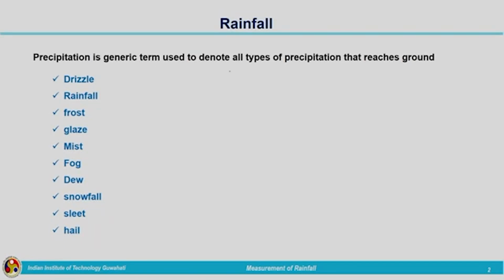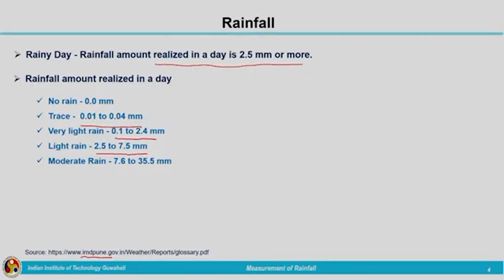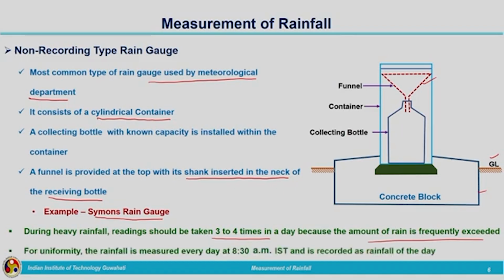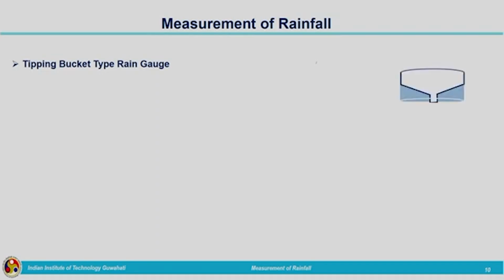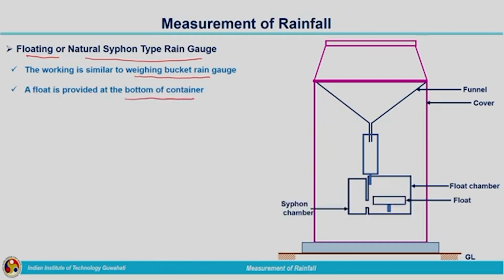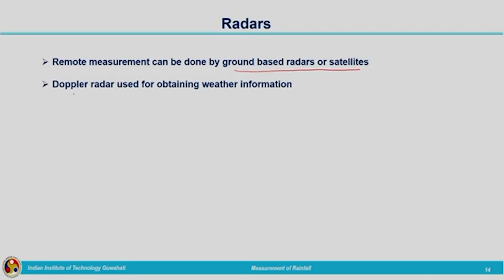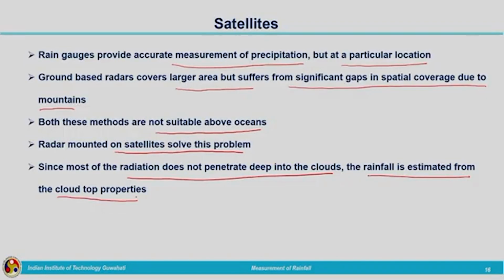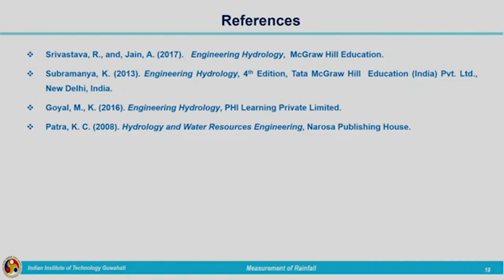Lec 18: Measurement of rainfall